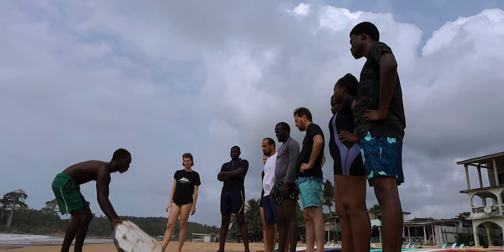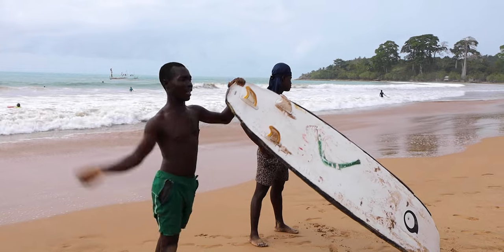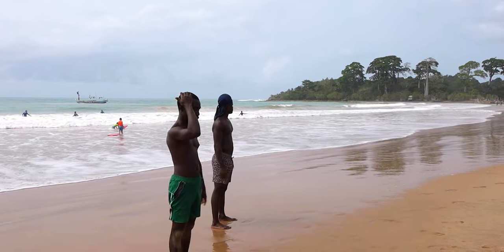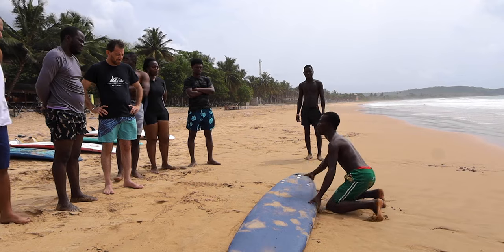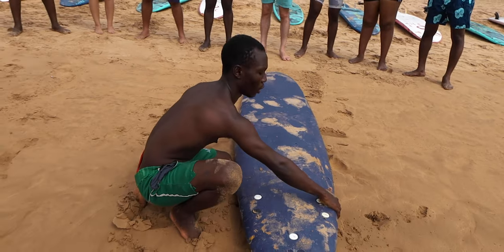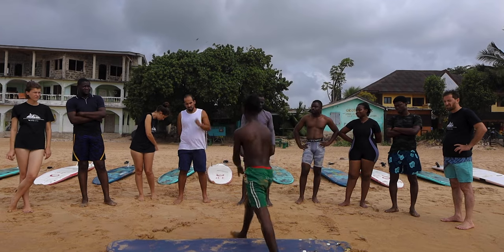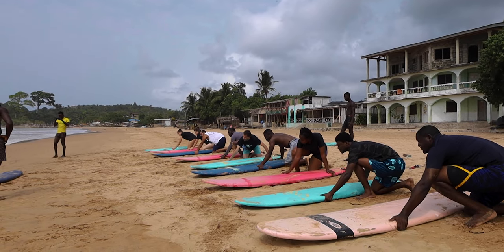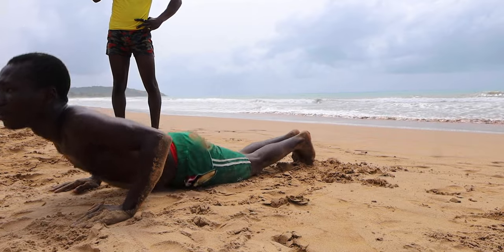Surfing in Ghana! (Beginner Lessons)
In this video, Justice's Brothers, A surf school and camp at Busua Beach in the Western Region of Ghana, give a beginners' guide to surfing to a group of holiday adventure seekers.

They are taken through a very detailed tutorial and demonstration of how to go from a complete novice to catching your first wave SAFELY. The tutorial Involves;

- Stretching
- Knowing the board
- Posture
- Movement on the board
- Safety

Justice's Brothers are a group Busua Natives that are using the sport of surfing to promote their region, generate revenue and create employment for themselves.

Contact the Justice's Brothers with the information below